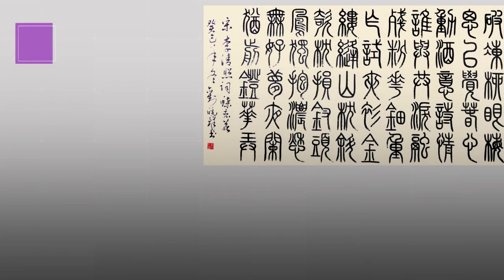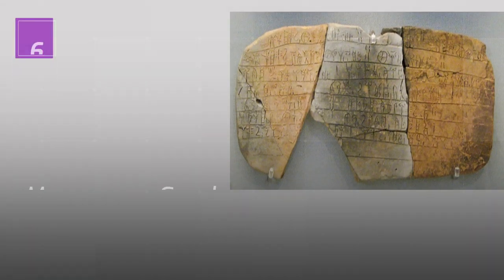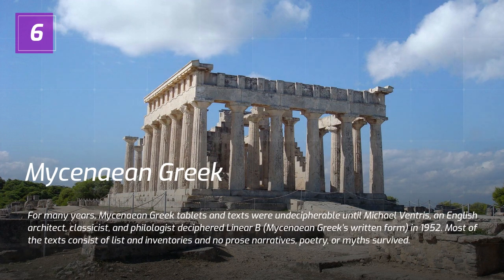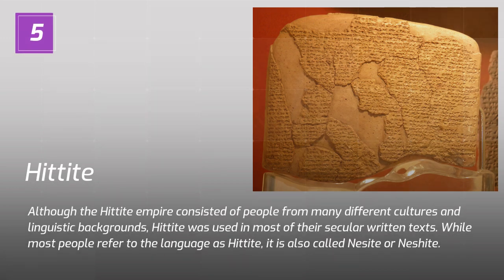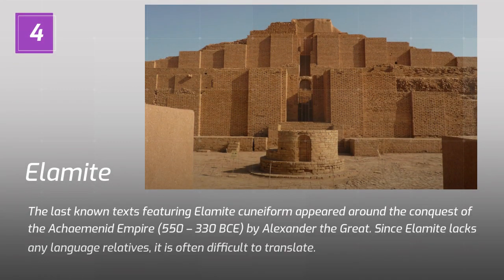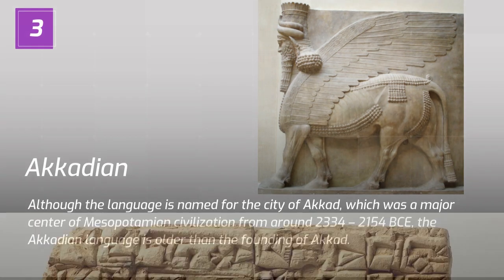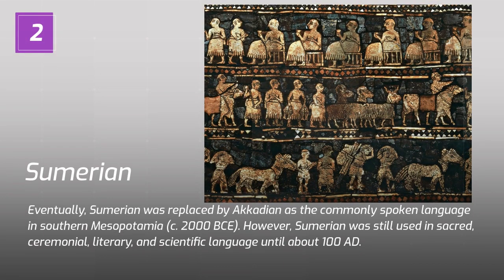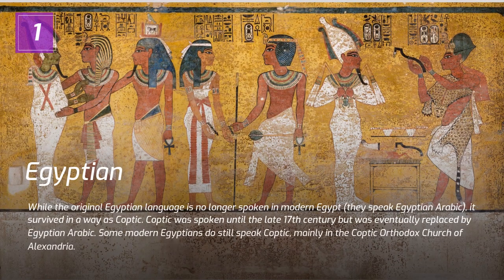Top 7 Oldest Languages In The World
This a list of the the top 7 oldest languages in the world.

keywords for algo-senshu
epic rap battles of history 248K
history 120K
drunk history 110K
history of the world 95K
extra history 65K
history documentary 58K
crash course us history 56K
simple history 49K
history of japan 47K
history channel 39K
history buffs 38K
history channel documentary
crash course world history
the history of the world i guess
potential history
alternate history hub
the history guy
documentary history
american history x
epic rap battles of history reaction
history of the world i guess reaction
alternate history
history of the world i guess
history guy
history of the entire world i guess
weird history
history maker
history rich brian
time to make history
hardcore history
crash course european history
rap battles of history
dogfights history channel
game of thrones history and lore
military history visualized
rich brian history
sabaton history
ruining history
chris chan a comprehensive history
documentary history channel
us history crash course
ancient history
in search of history
armchair history
world history
epic history
american history
history of the entire world i guess reaction
strongest man in history
history matters
history behind the warrior
theme park history
sabaton history channel
crash course history
history memes
us history
history of japan reaction
history of rome
the strongest man in history
history one direction
the entire history of the world i guess
art history
history of power rangers
beef history
extra credits history
drunk history hamilton
history of china
feature history
roman history
speedrun history
drunk history cleopatra
history time
history of the world part 1
longest field goal in nfl history
bill wurtz history of the world
epic history tv
the history of japan
history 3
fastest knockout in ufc history
black history month for kids
history of europe
history of russia
ancient history documentaries
absolute history
making history osrs
conquering history games
history of
ancient aliens full episodes history channel
world history crash course
history of germany
history of england
history has its eyes on you hamilton
persona 4 time to make history
don't know much about history
mystery history
ruining history buzzfeed
chinese history
kid history
history of halloween